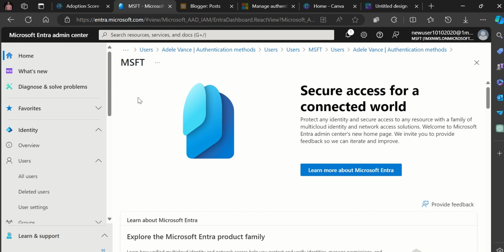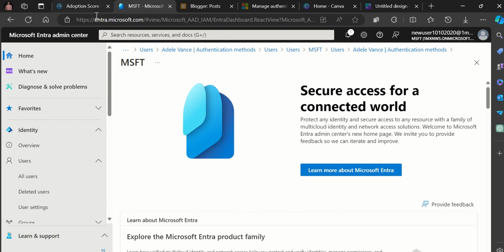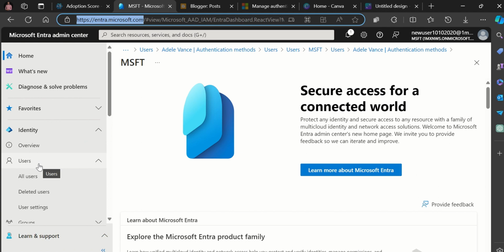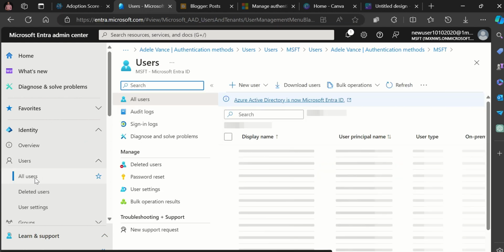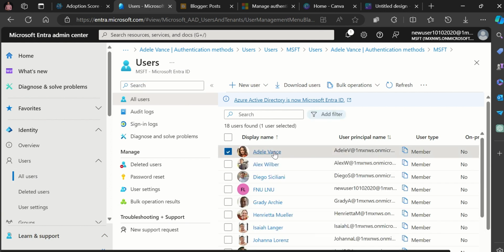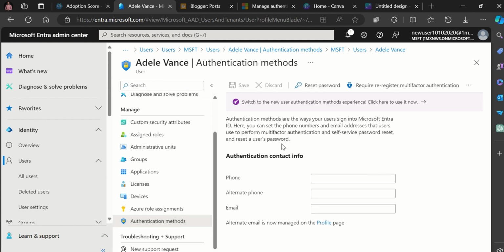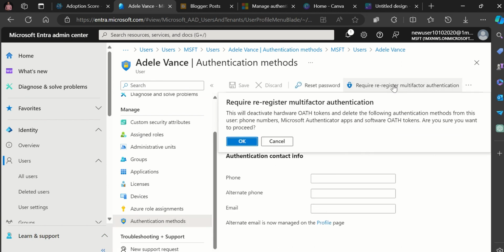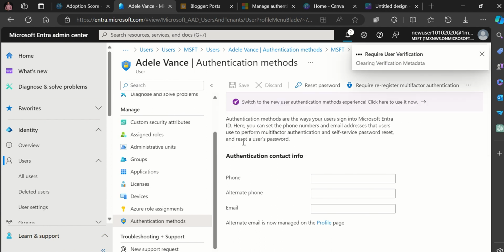How to reset MFA Microsoft365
In this demo, I'll guide you through the process of resetting a user's Multifactor Authentication method using the Entra admin center. This is particularly useful when users lose access to their configured MFA option and require assistance in resetting their MFA settings.